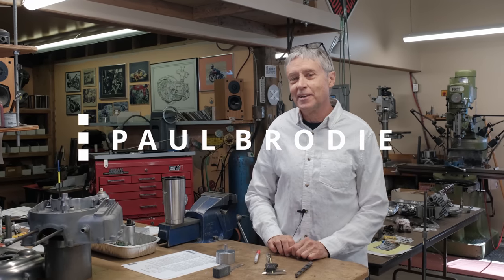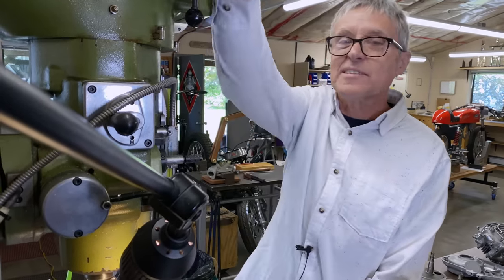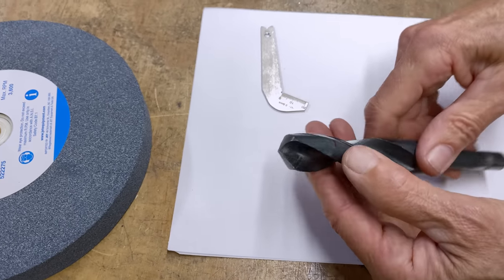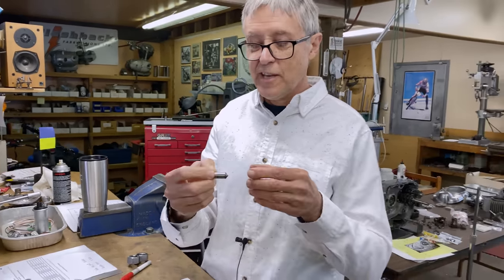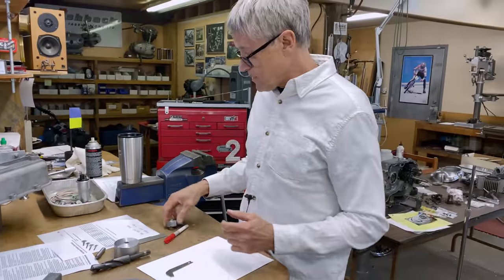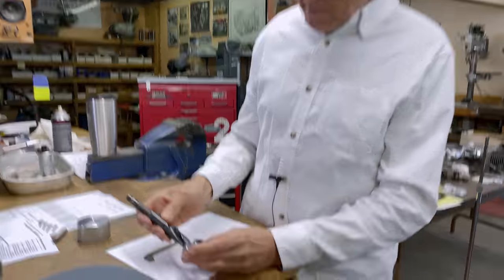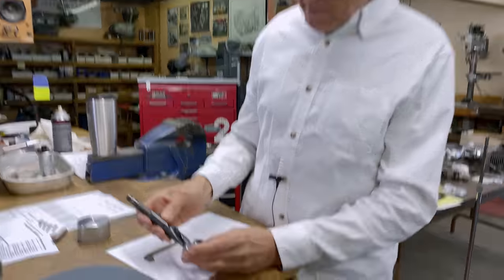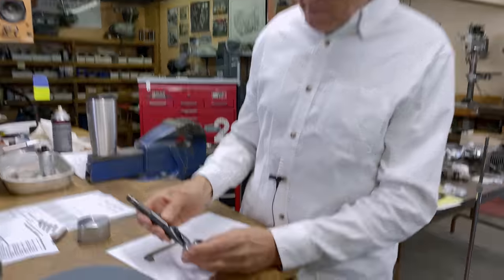How to sharpen your drill bits // Paul Brodie's Shop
00:00 Introduction
00:50 Cutting off the drill
01:50 Sharpening overview
03:35 Sharpening theory
06:31 Sharpening the wheel
10:55 Dressing the wheel
13:18 Sharpening technique
17:30 Detailed sharpening how-to
19:48 cutting the web